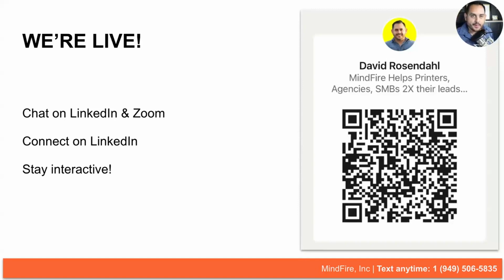How to Grow to $45 Million in Sales Selling Direct Mail + OptiChannel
Mike Robinson has helped grow Summit from 0 to $45 million by selling print, mail, fulfillment services, & OptiChannel marketing solutions.

Mike has personally sold 100s of millions of personalized, OptiChannel-powered Direct Mail pieces.

But how, exactly?

That’s what we’re going to cover in this LIVE interview. Register now so you can learn:

• The unusual personality trait that’s made their company successful (it’s something you can learn to do)

• The #1 tip he’d give himself 15 years ago if he were just starting his direct mail + digital journey

• The fatal DEAL KILLER that keeps print sales execs from closing more business (this one hurts)